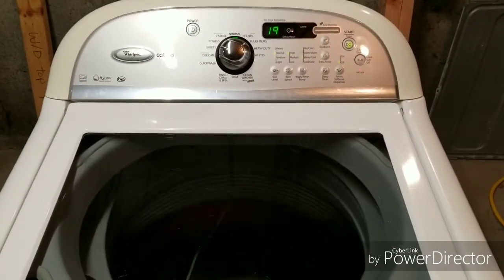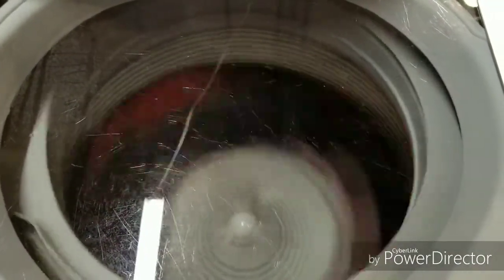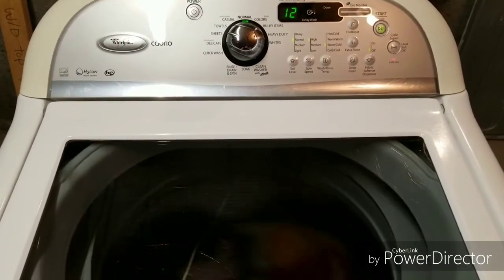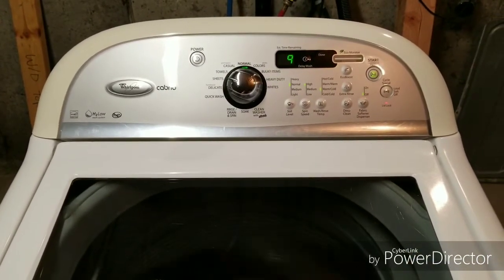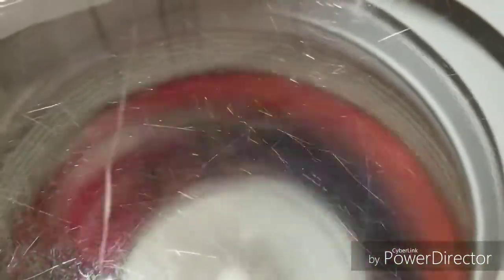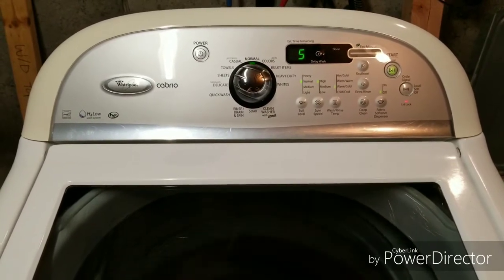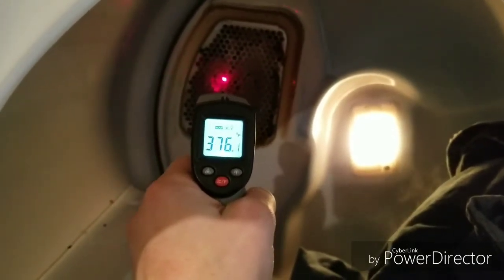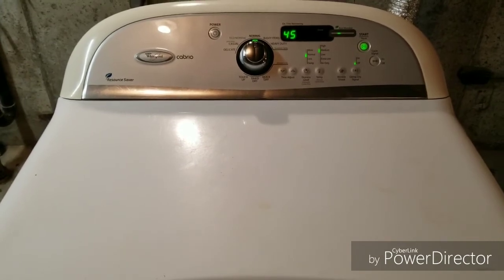Whirlpool Cabrio Washer and Dryer 4/12/2018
This is a test video for a Whirlpool Cabrio Washer and Dryer to show that they have been tested and are working properly.